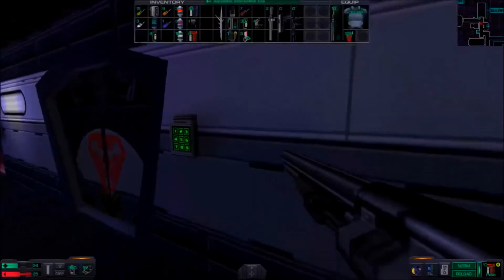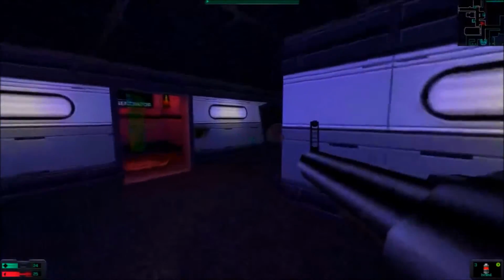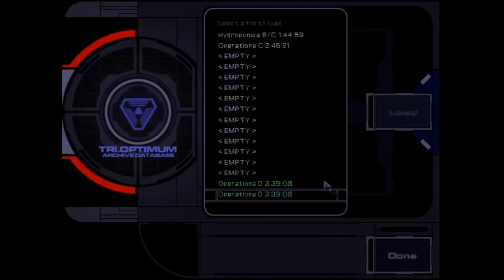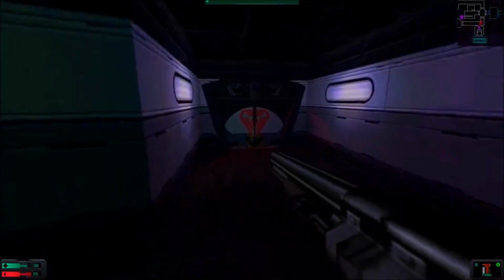System Shock 2 Part 29-Cheap Moves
So, we continue our hunt and run into a few rooms (I think in Bulkhead 44) that have these massive freaking mechs that shoot laser or grenades. They do this twice to me; once trying to chase the assassin; the second, when I go out of my way to unlock an armory to find a massive freaking mech just sitting, waiting for me. I think it would have been really cool if I could have control/got inside that mech or even hack it so it is friendly. Instead, there are just two very angry machines chasing after me.